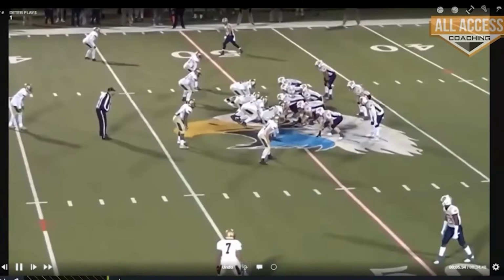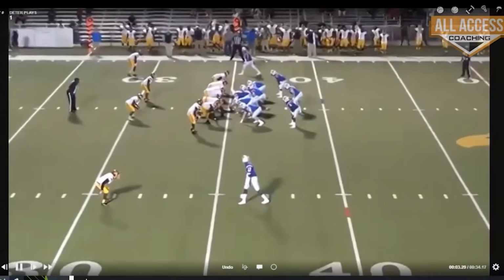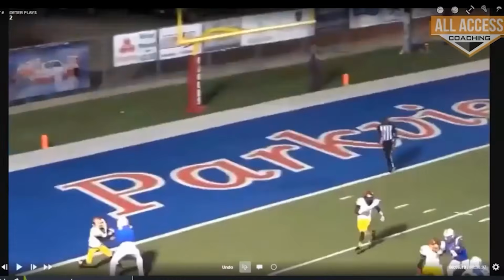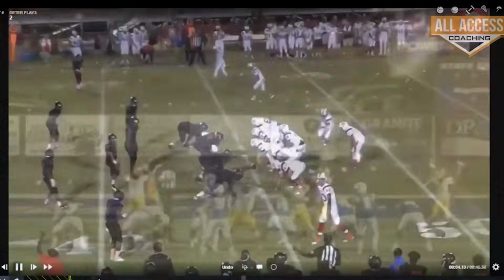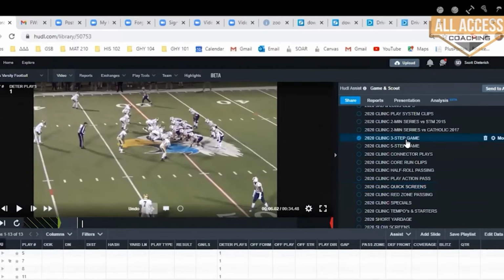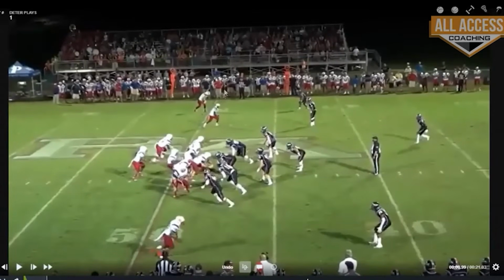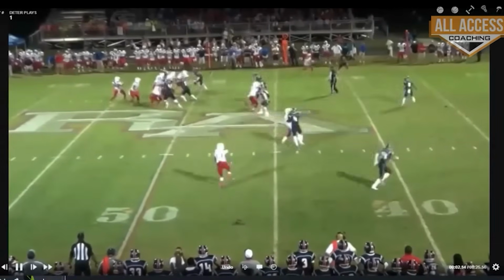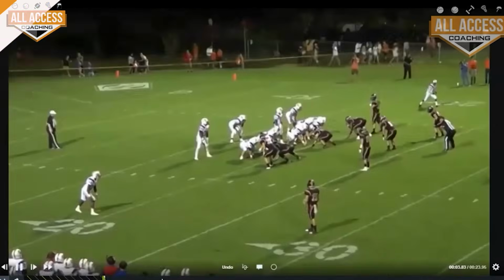Quick Screen, 4-2 Low and 3 Step Game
5-Time Louisiana State Champ SCOTT DIETERICH shows and tells Quick Screen.